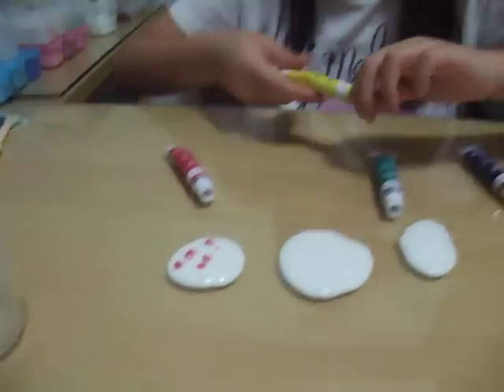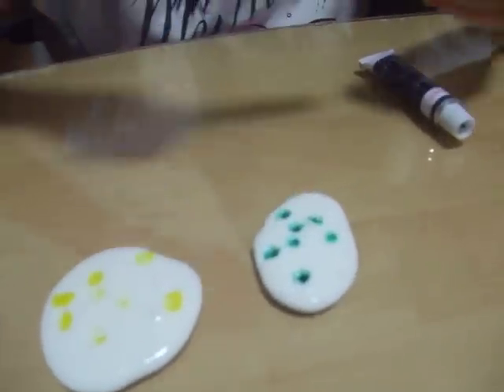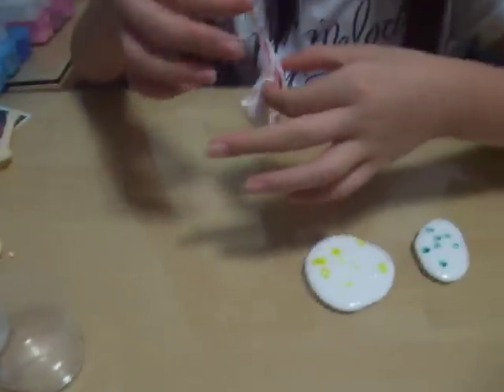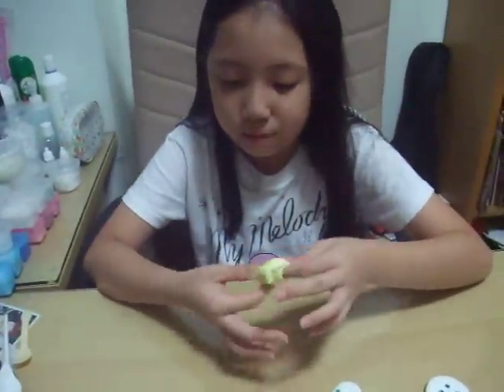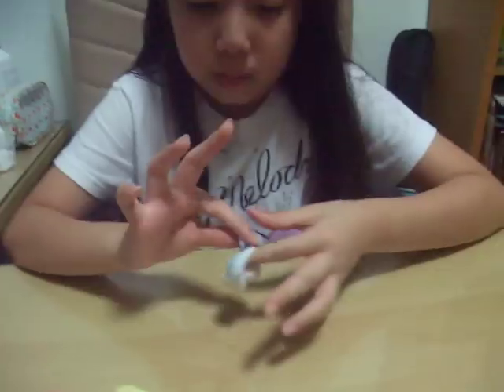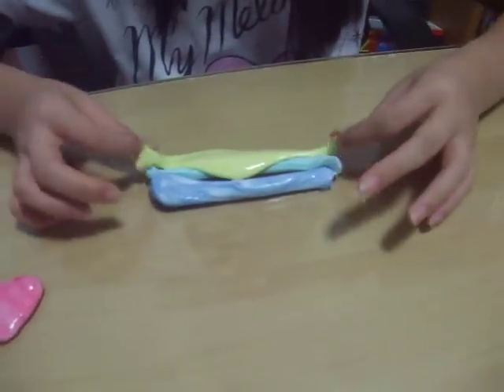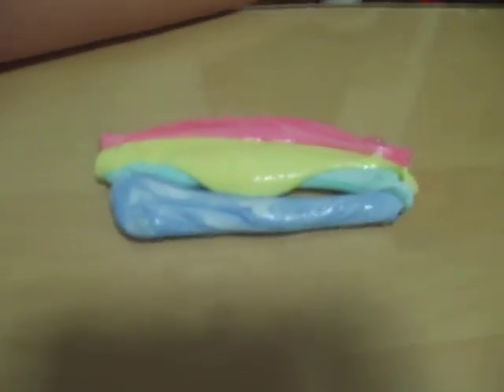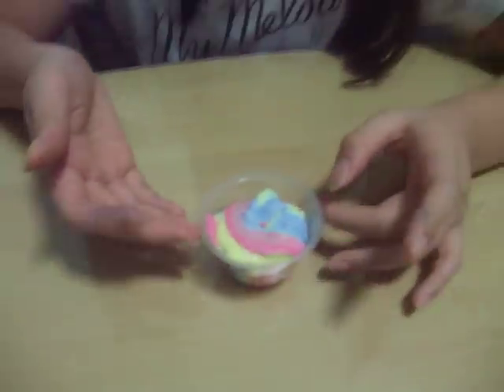How To Make Slime - Marble Slime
Marble Slime Ingredients

-   Glue
-   Contact lens solution
-   Baking Soda

Marble Slime Instruction

1.   Pour some glue in the container
2.   Add a pinch of baking soda and mixed it well
3.   Add contact lens solution and stir till the slime start coming together
4.   Split the slime into four part and 4 different color and put it in your containers